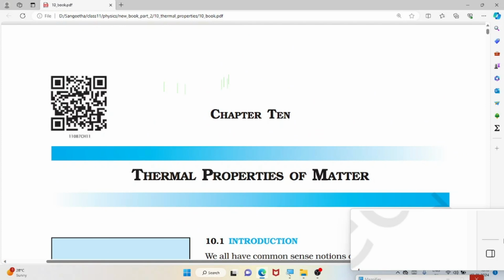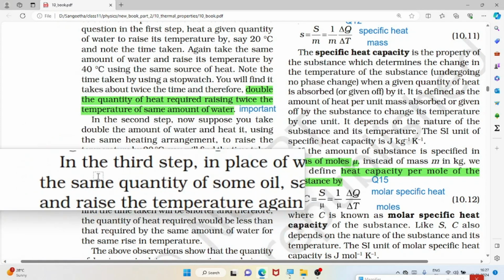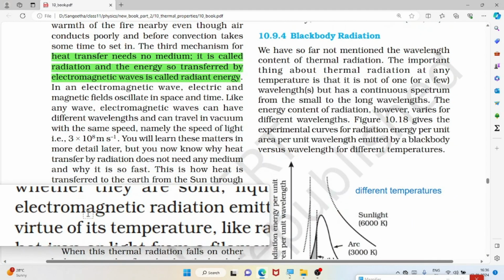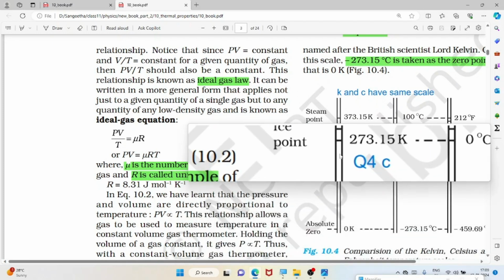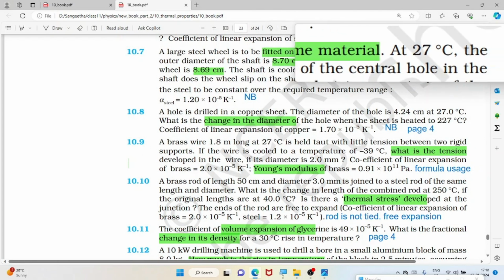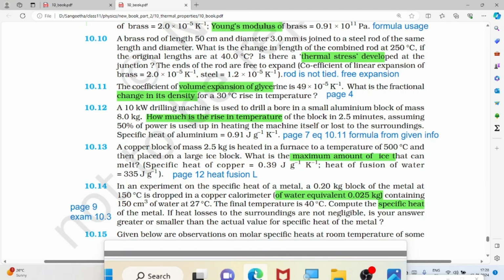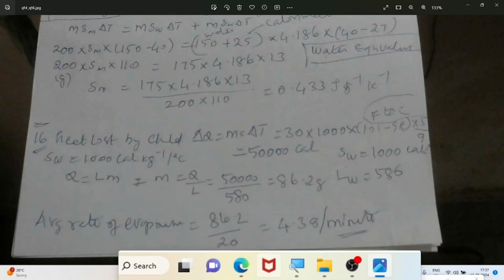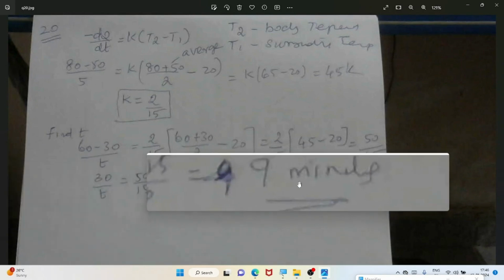NCERT Class 11 Physics Book - Thermal Properties Of Matter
NCERT Class 11 Physics Book - Thermal Properties Of Matter important points